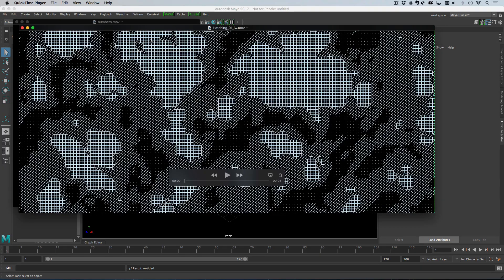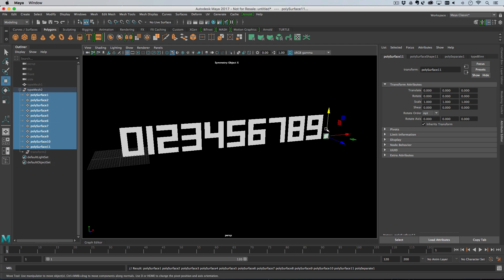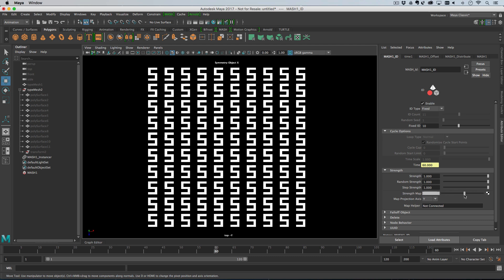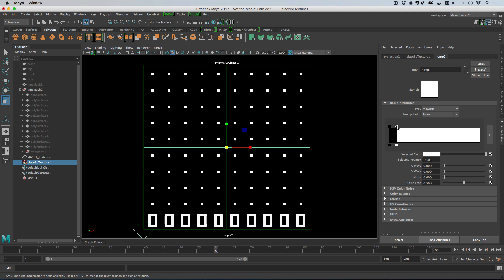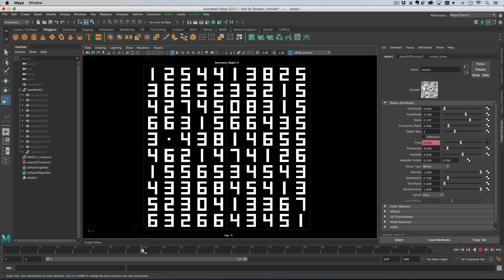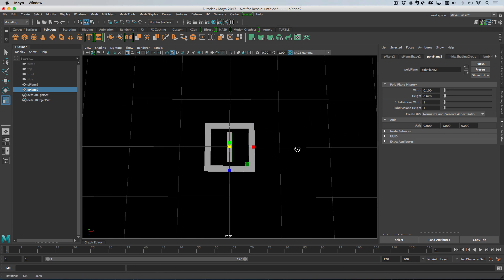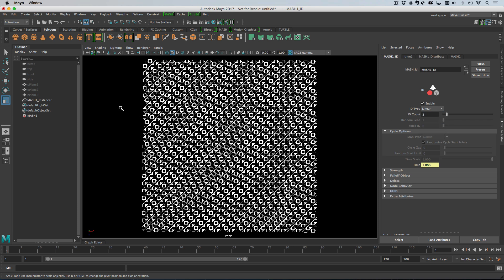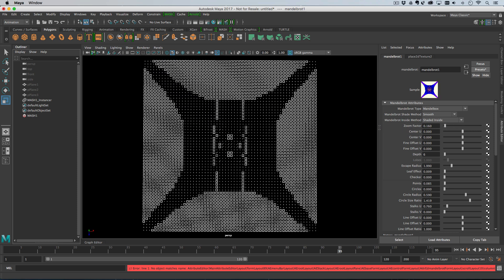MASH: HUD/FUI tip: Creating patterns of objects using maps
Using maps with the Id node to create complex looking patterns.